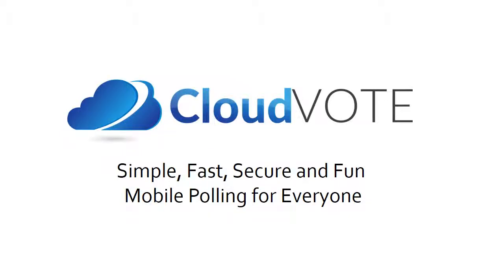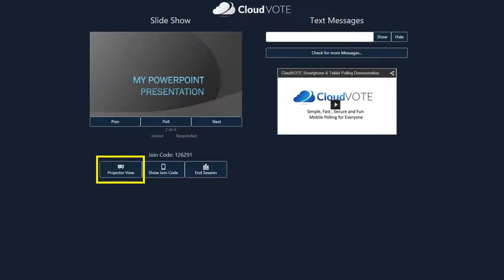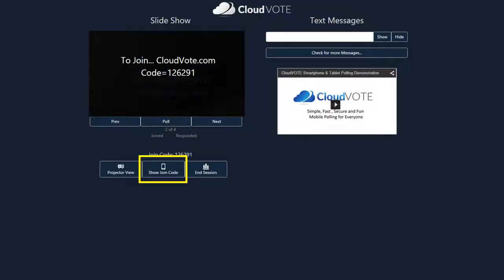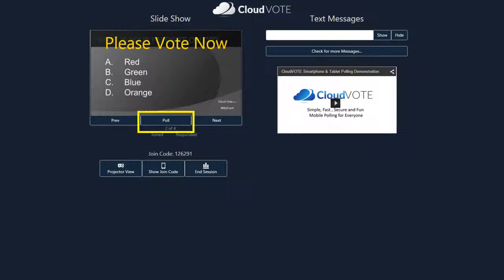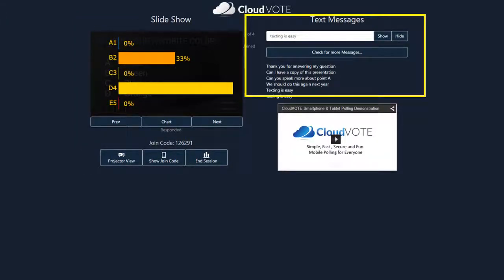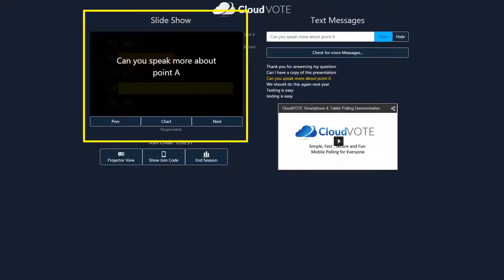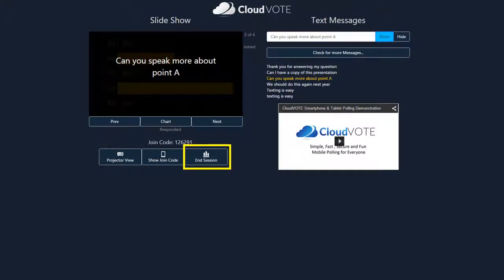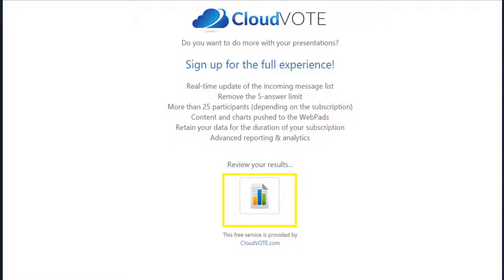New CloudVOTE - iPad, Tablet & Smartphone Interactive Polling App Demonstration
CloudVOTE in an interactive training content management platform. It allows you to store your PowerPoint presentation content in a secure, private, and centralized location, use mobile polling, texting and even connect your physical classroom clickers to deliver your training content and measure the outcomes.

Once uploaded to CloudVOTE, you can stream your presentations and coursework to your audience on any device with a browser. There's nothing to download, or install. Invite them to poll on any slide, or submit long-form text answers at any time...

Reports are available immediately after the session ends, and you can export it to many of the most popular formats.

CloudVOTE enables enterprise teams across regions and countries to deploy unified, verified and read-only content to their individual locations with a click of a button.

It's also possible to host your content in a separate, single-tenant environment within CloudVOTE, while easily connecting it with your internal LMS system if needed, for example, for nightly training course results updates.